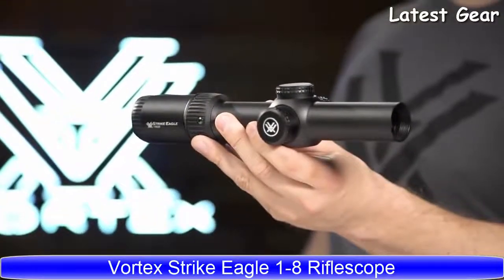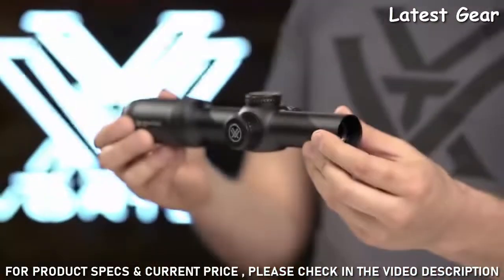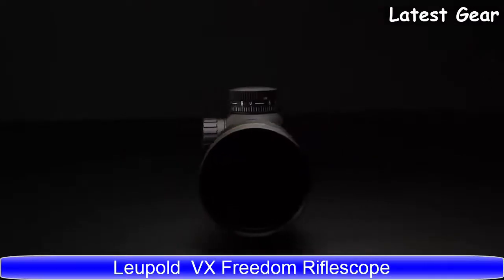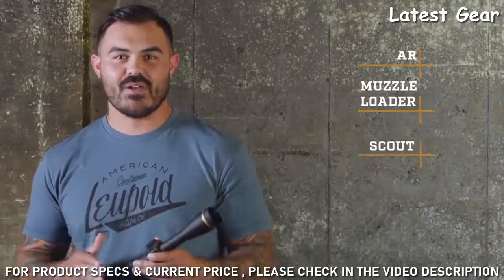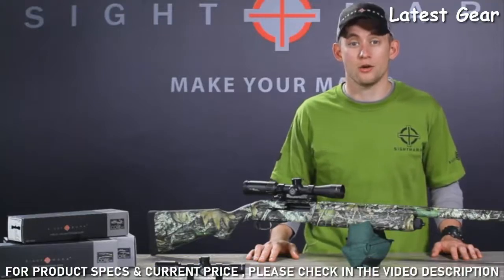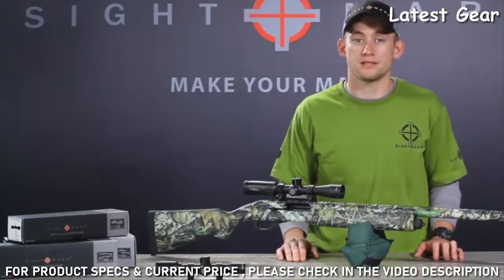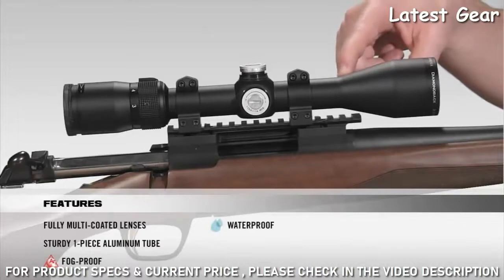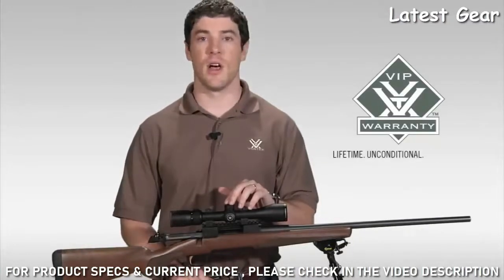Top 5 Best Shotgun Scopes To Buy in 2024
Are you looking for the best Shotgun Scopes in 2024? These are some of
the best Shotgun Scopes we found so far:

✅1. Vortex Strike Eagle 1-8 Riflescope

✅2. Konus 7249 Shotgun 1.5x-5x32mm

✅3. Leupold  VX Freedom Riflescope

✅4. Sightmark Core SX 2-7x32SGR BDC Shotgun Scope

✅5. Vortex Optics Diamondback SFP Riflescopes